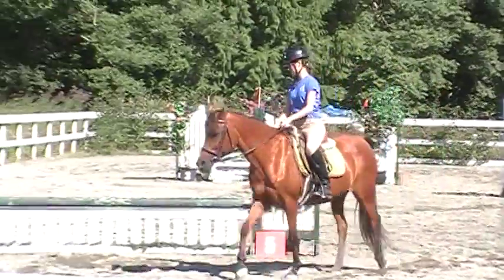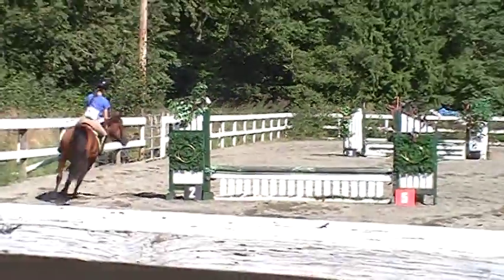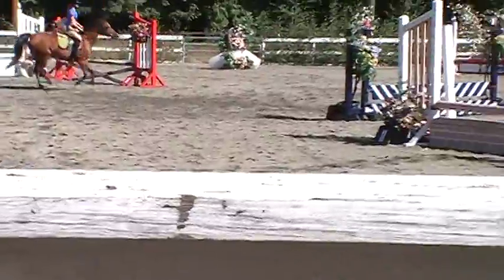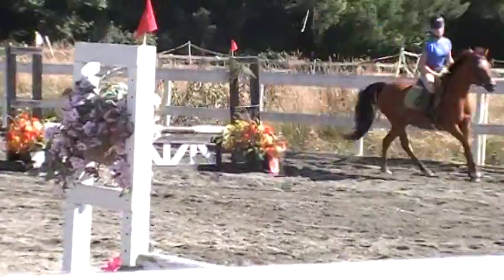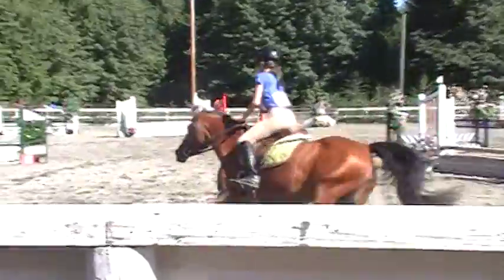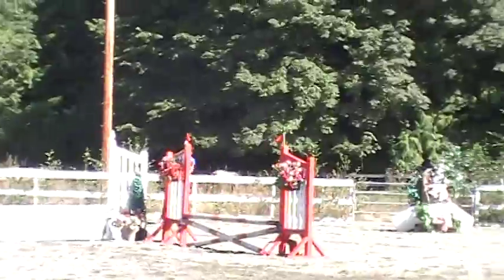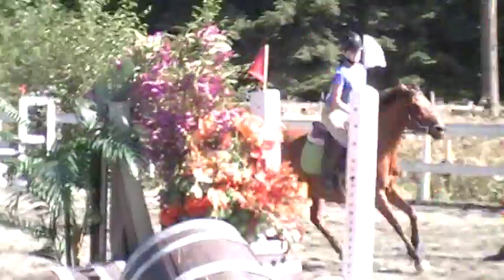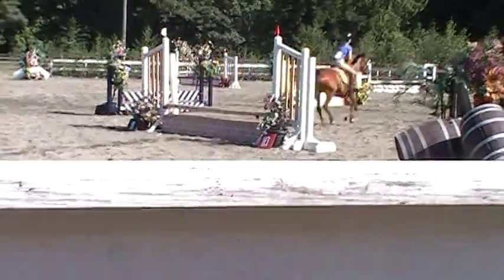More Jumper Nat/Gypsy July 2014